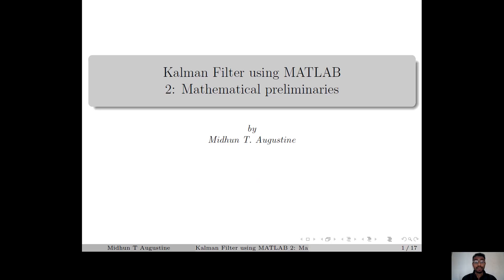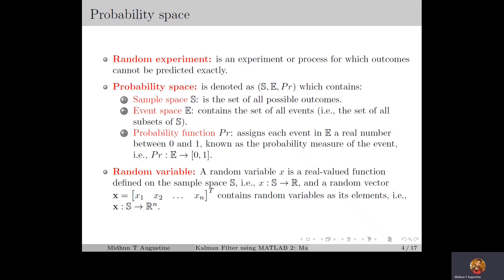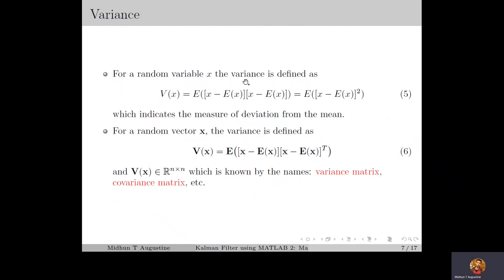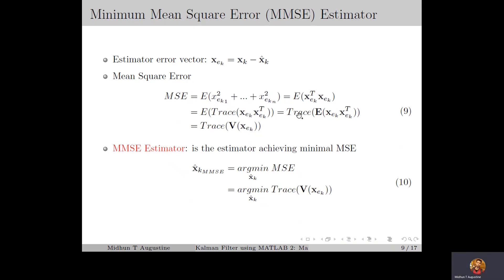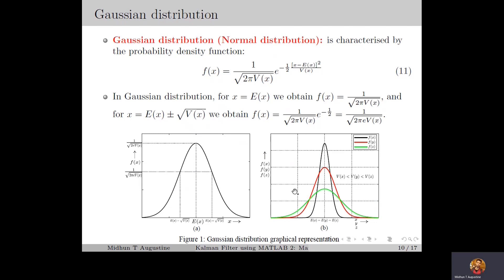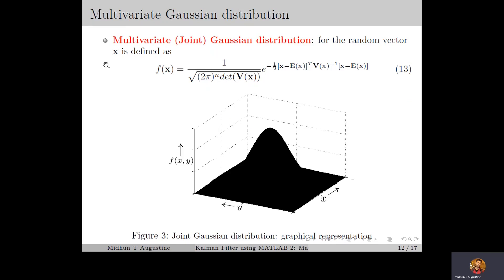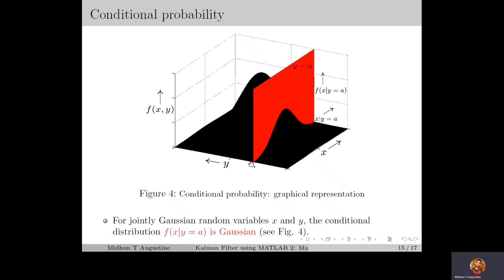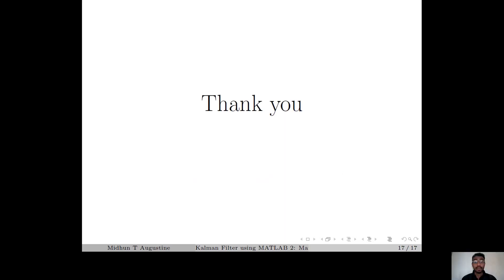2: Mathematical Preliminaries